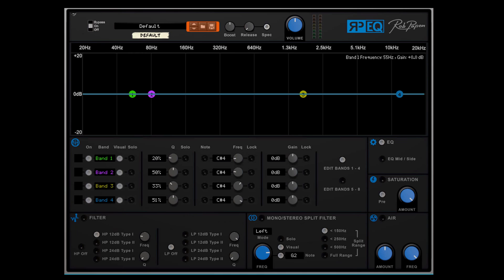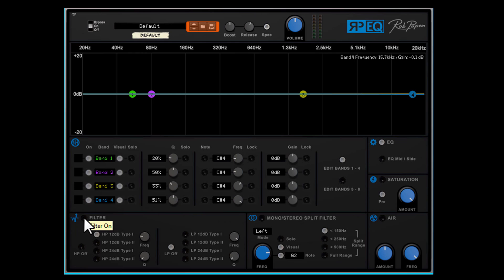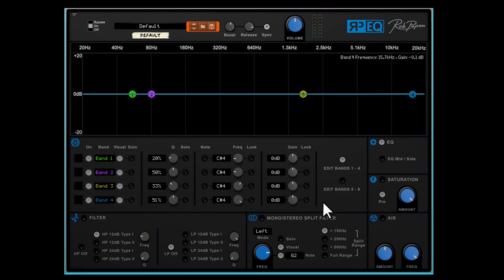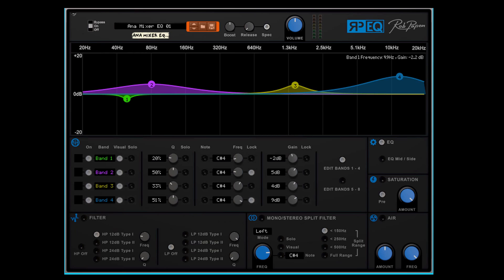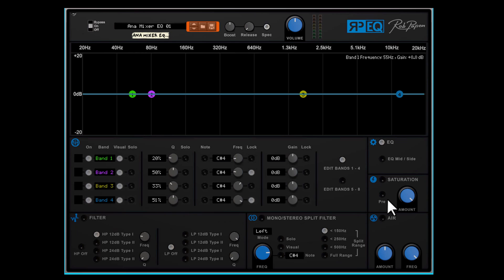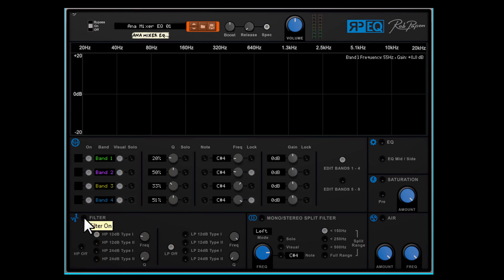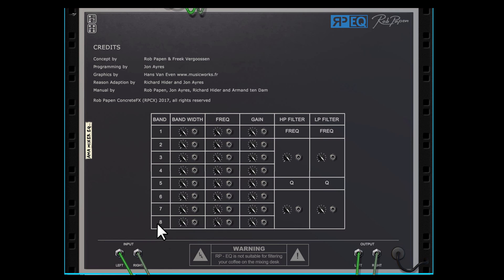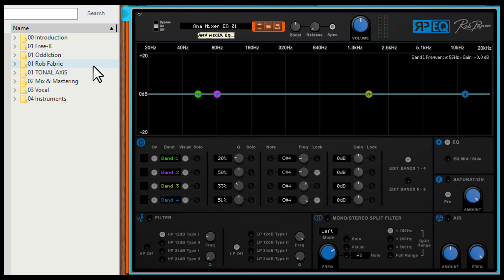RP-EQ RE Tutorial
RP-EQ RE for Reason 9.2 (or higher).